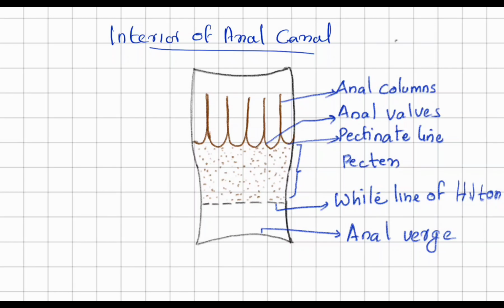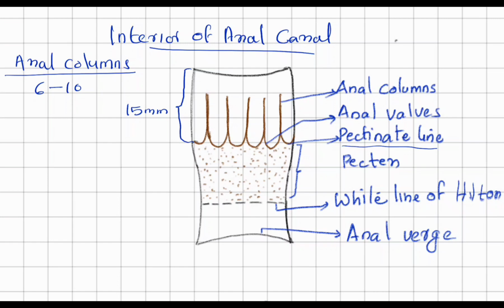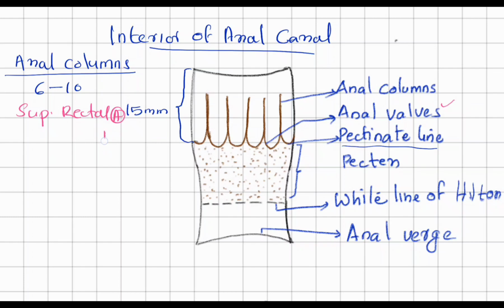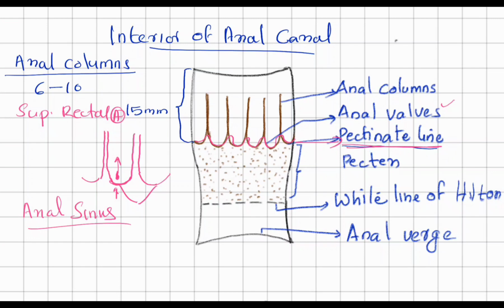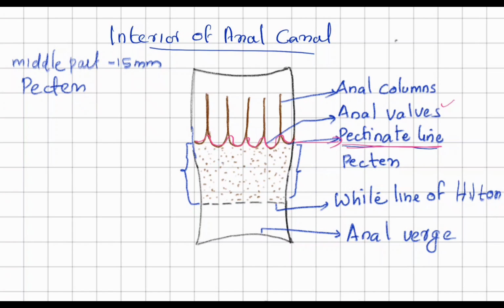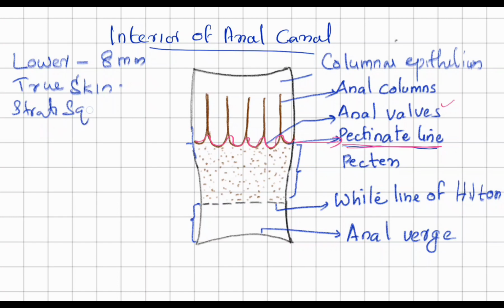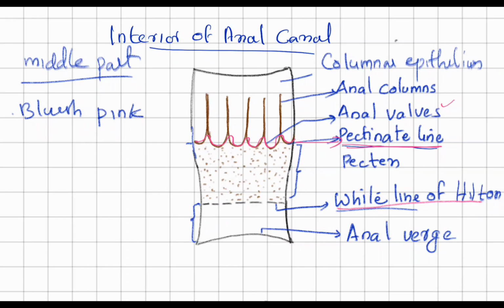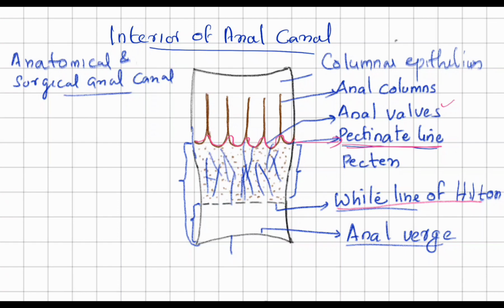Interior of Anal Canal I Anatomy of Anal Canal